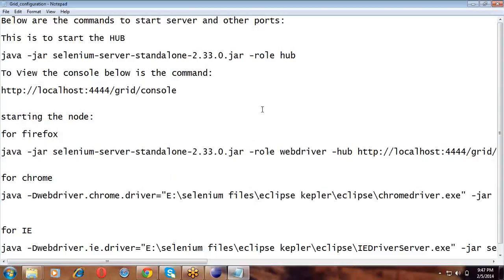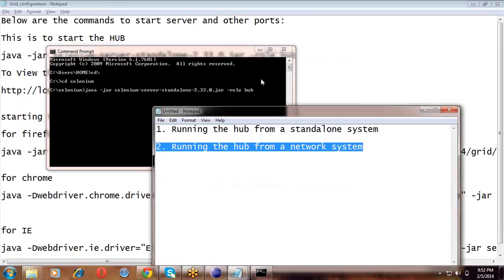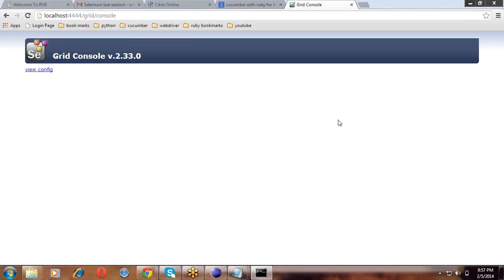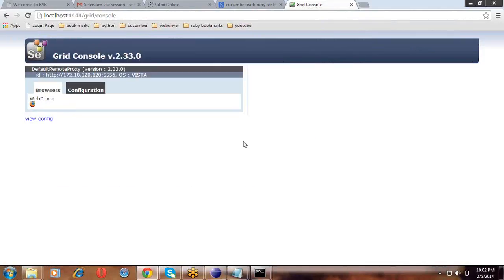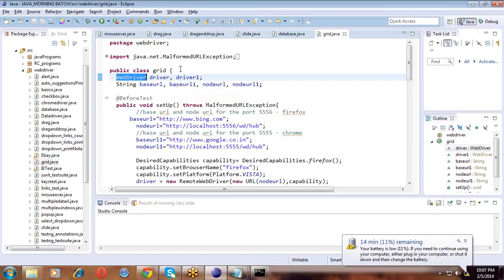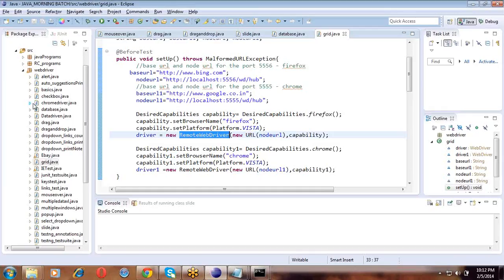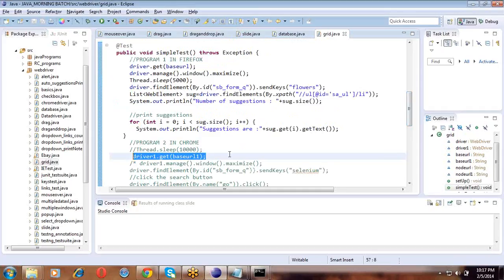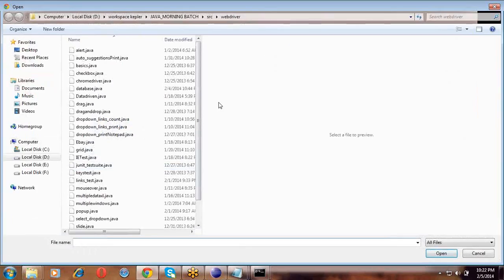2014 02 05 08 16 New Meeting